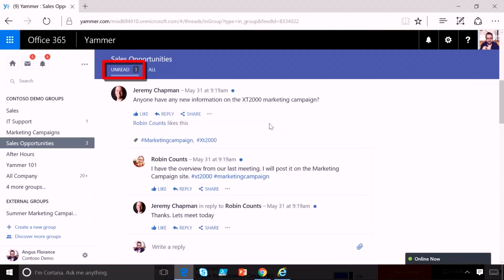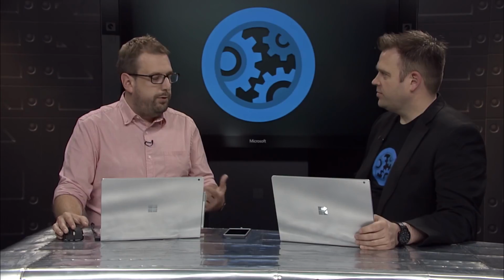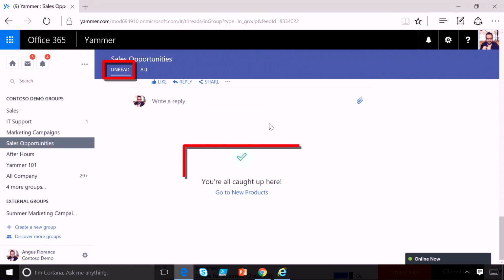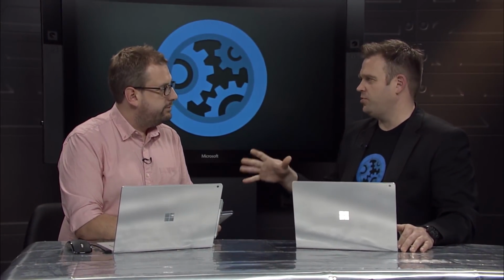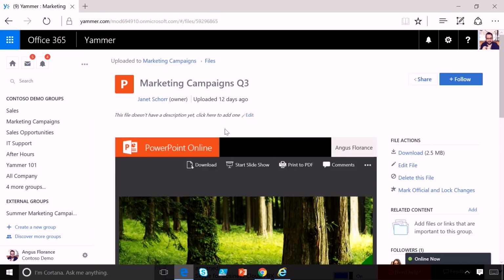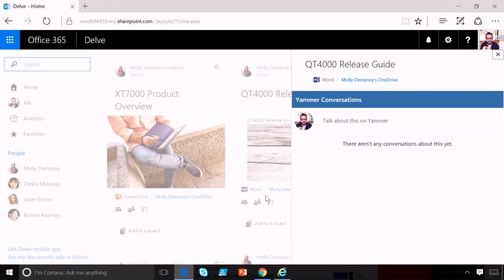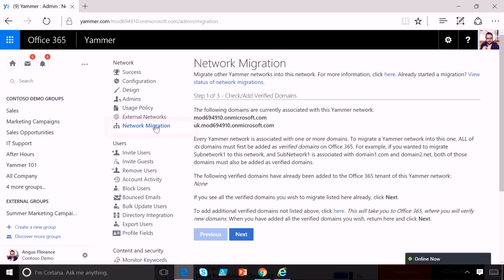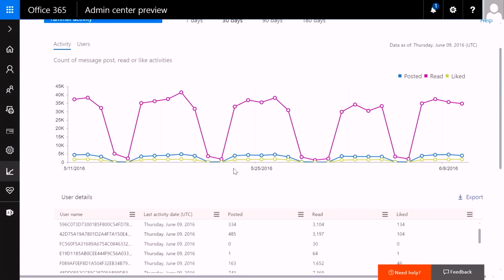Yammer updates – From new user experiences to new IT controls